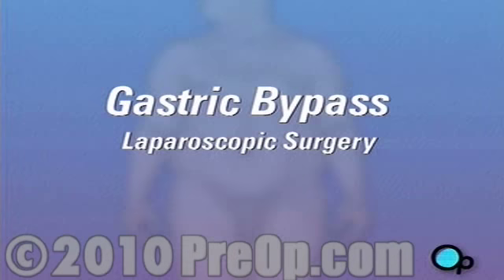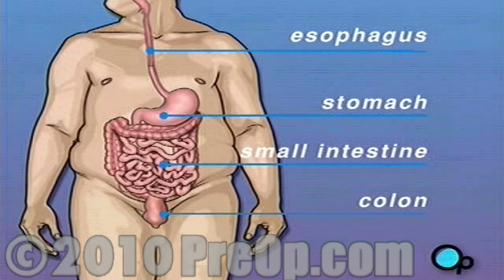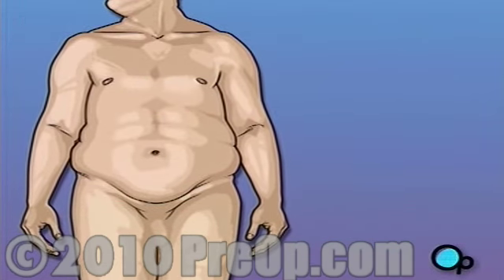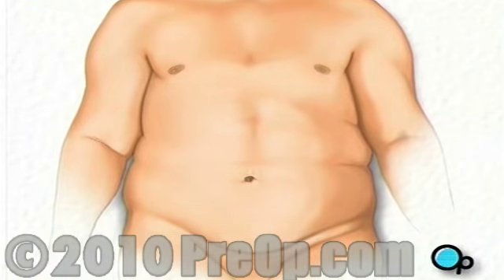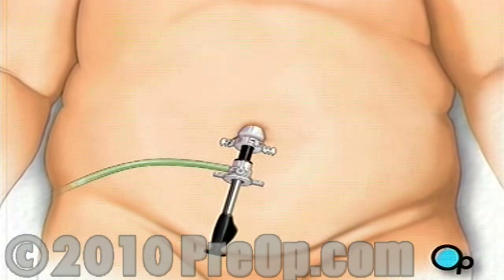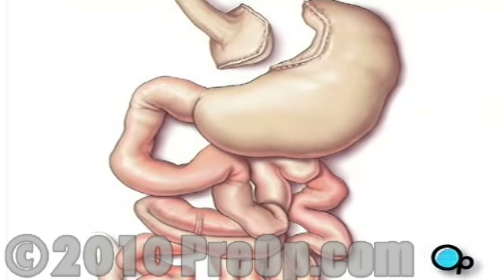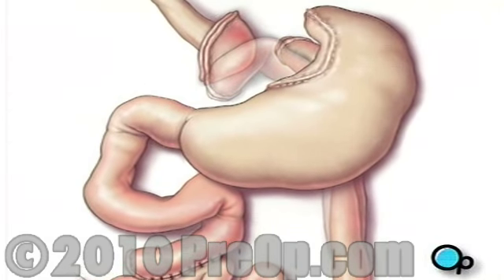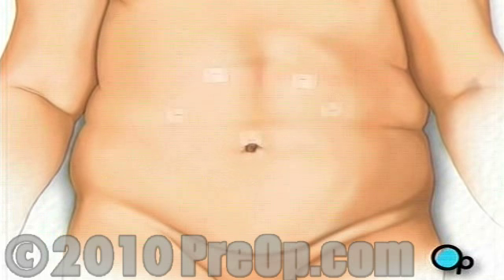Gastric Bypass Laparoscopic Surgery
Your doctor has recommended that you undergo laparoscopic gastric bypass surgery. But what exactly does that mean?

Gastric Bypass is a surgical procedure used to help a patient lose weight.
It is usually recommended to help those who are morbidly obese - meaning that their weight problem has become a serious health risk.

Most severely overweight patients overeat. Food enters the body through the mouth, travels down the esophagus where it collects in the stomach.
From there, digested food passes into the small intestine. Nutrients taken from the food pass from the small intestine into the bloodstream.

Waste travels to the colon and leaves the body through the anus.

The amount of food that a person eats is partly controlled by appetite. The stomach plays an important role in controlling appetite. When the stomach is empty, a person feels the urge to eat. When the stomach is full, that urge goes away.

Gastric bypass dramatically reduces the size of the stomach. Gastric Bypass also shortens the small intestine so that the body absorbs less of the food eaten.

With less food entering the body, fat stores begin to be used. The patient loses weight.

So make sure that you ask your doctor to carefully explain the reasons behind this recommendation.